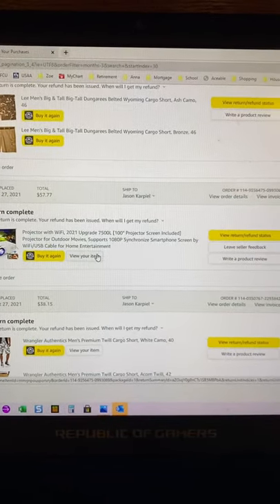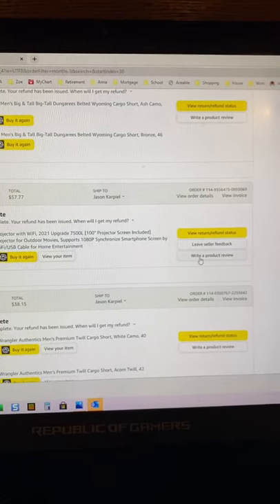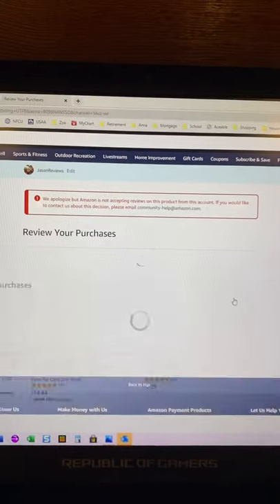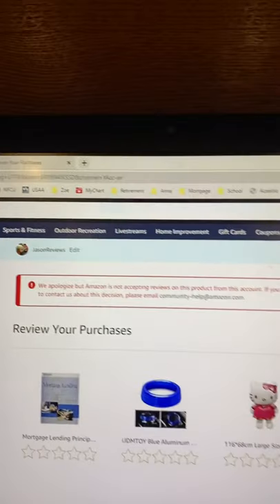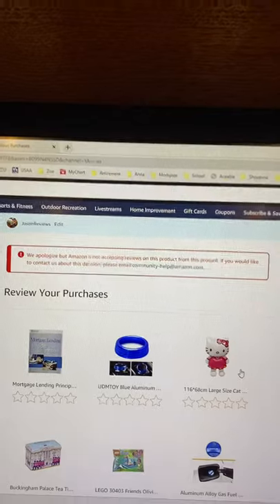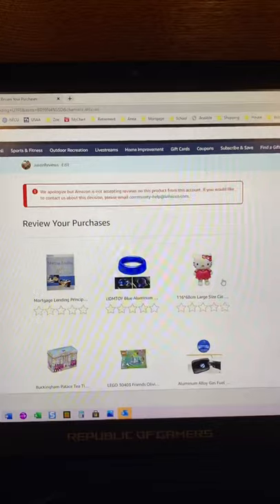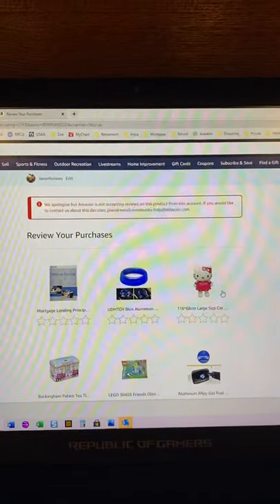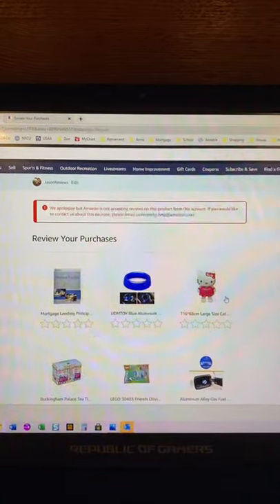Jinhu brand projector review on Amazon